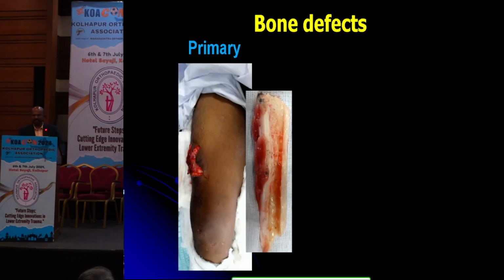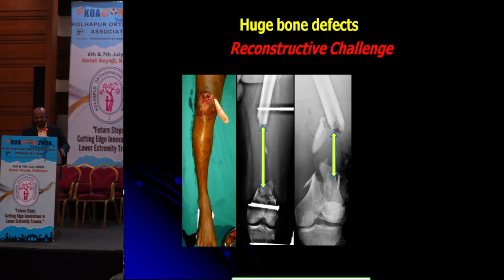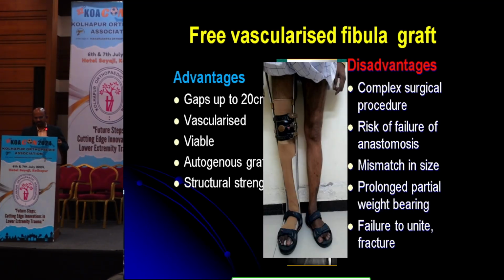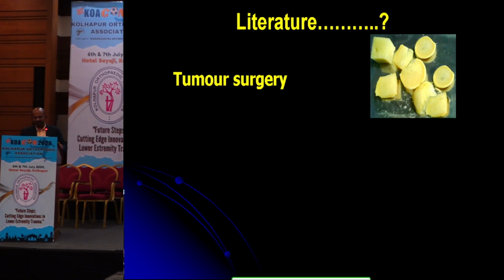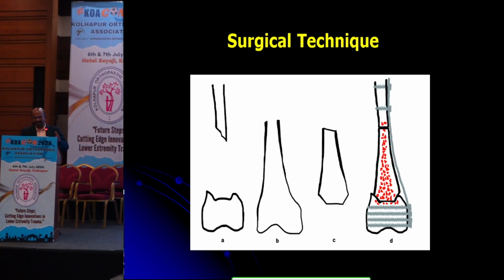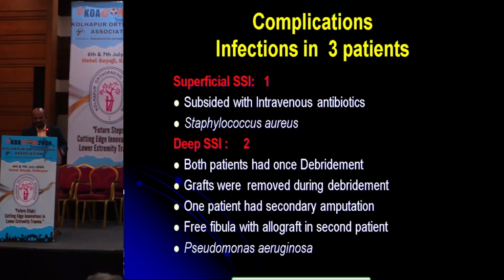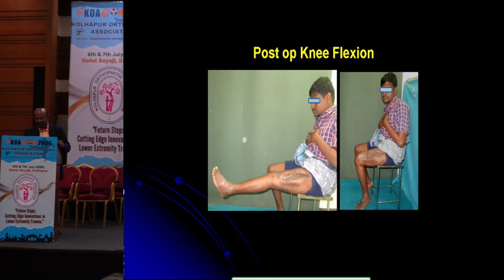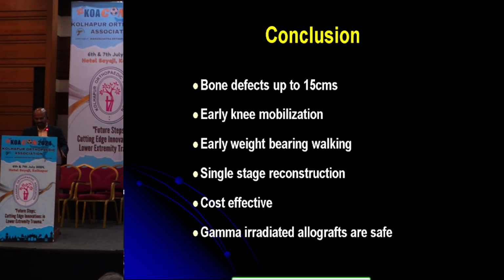Dr A Devendra 3